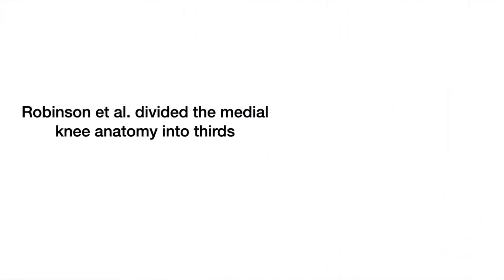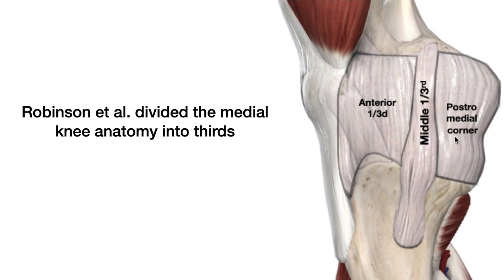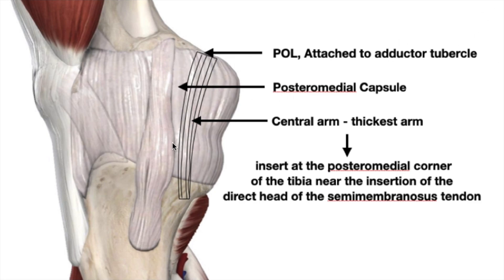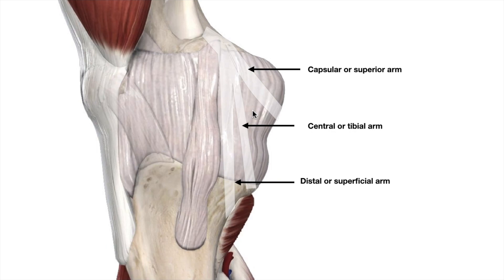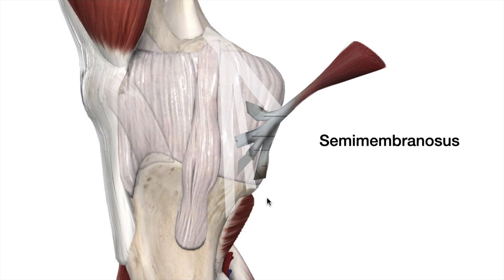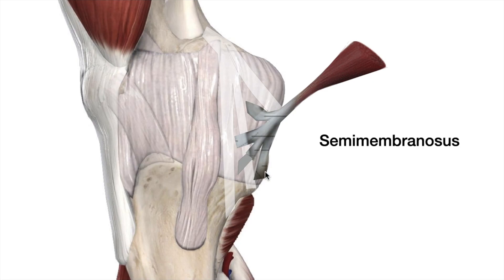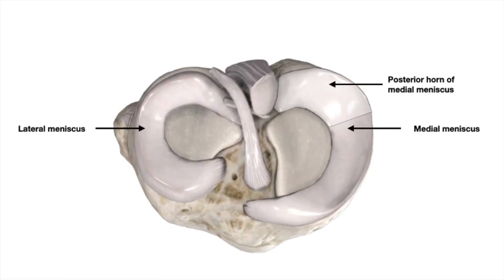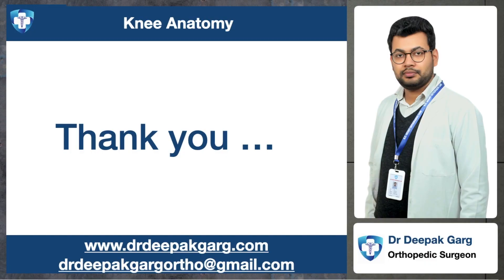Posteromedial Knee Corner Anatomy | Medial Knee Anatomy | Dr Deepak Garg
All about posteromedial corner of knee Anatomy.

Join Dr. Deepak Garg, an Orthopaedic Oncologist and Bone Cancer Specialist, as he explores the intricate details of the posteromedial knee corner anatomy in this educational video. Tailored for public awareness, orthopaedic residents, practicing orthopaedic surgeons, and orthopaedic oncologists, this video provides a comprehensive overview of the anatomy of the medial knee. Discover the structures, ligaments, and functional aspects specific to the posteromedial corner, along with their clinical implications and relevance in orthopaedic practice.

Topics Covered:

Introduction to Medial Knee Anatomy
Detailed Examination of Posteromedial Knee Corner
Ligaments and Structures Involved
Functional Significance in Knee Stability
Clinical Insights and Surgical Considerations
Educational Insights for Orthopaedic Professionals